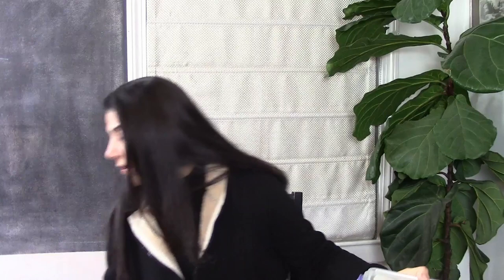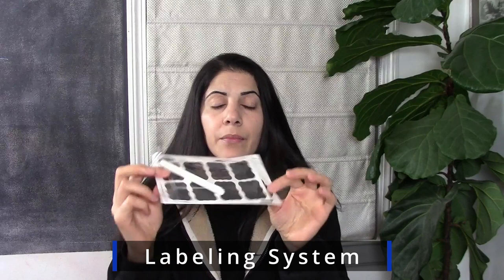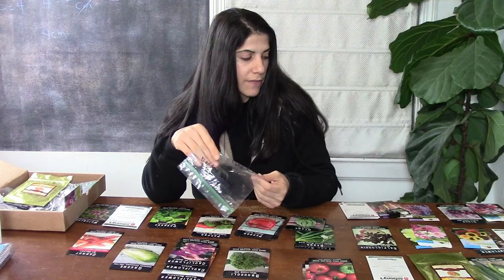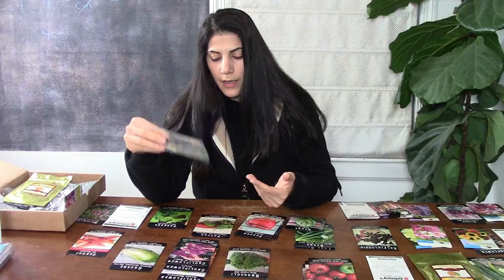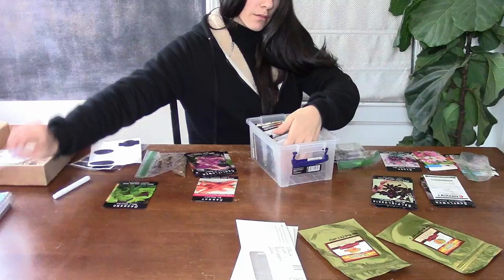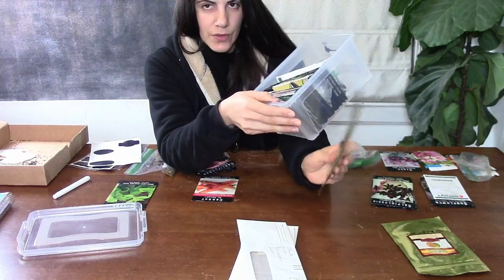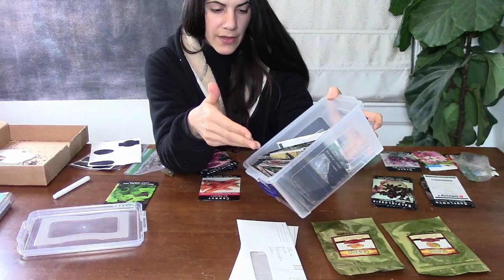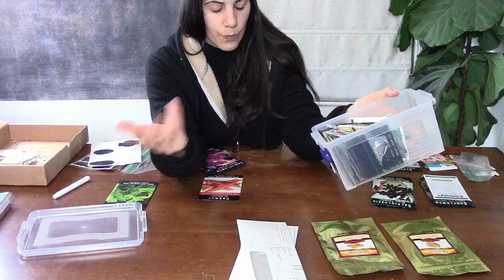The best Seed Organization System 😀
Today we are talking seed organization. Learn how to organize seeds like a pro and keep them organized.

8" deep storage bins
Seed to Seed Book
Medicinal Herbs by Rosemary Gladstar
Seed Storage Envelopes

-- Social --